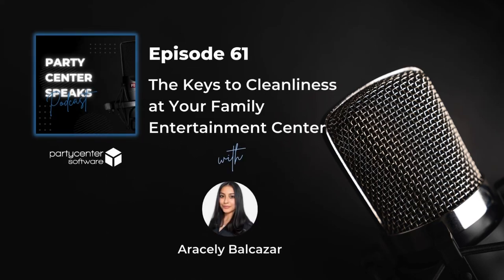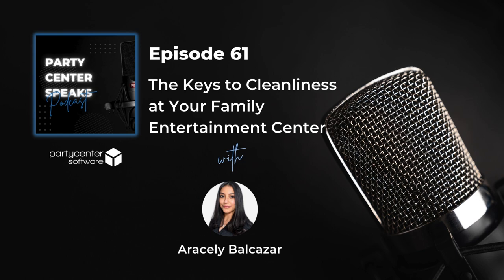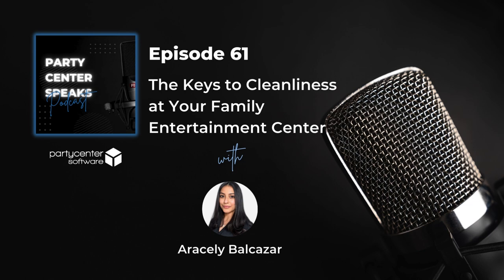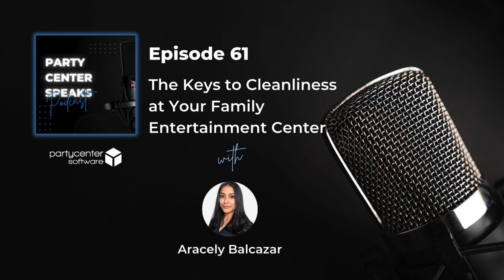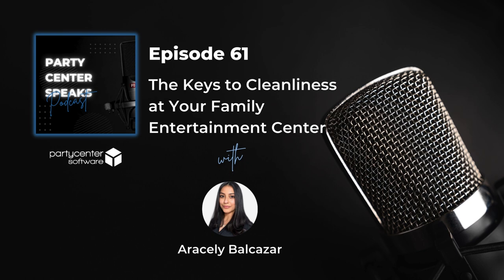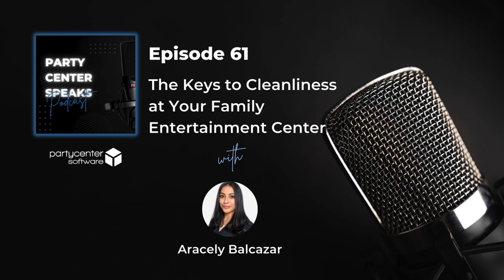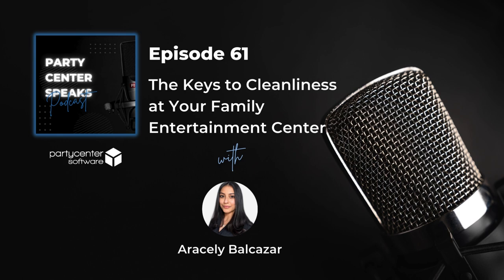Keys to Cleanliness at Your Family Entertainment Center - Episode 61